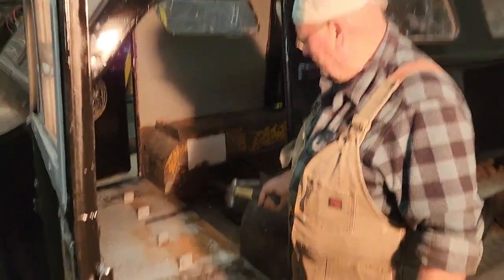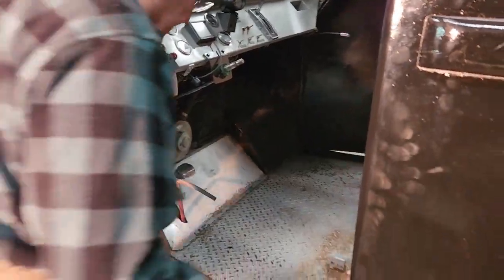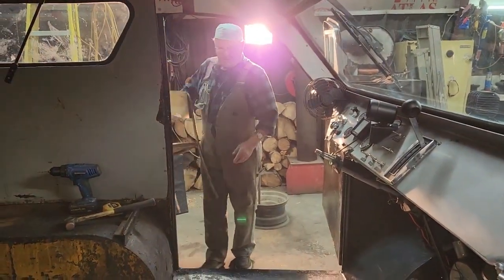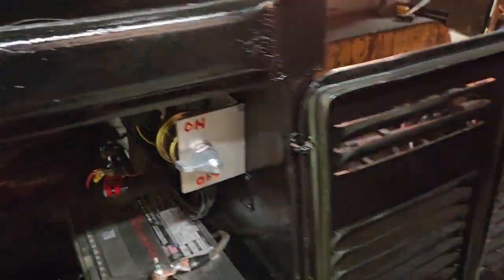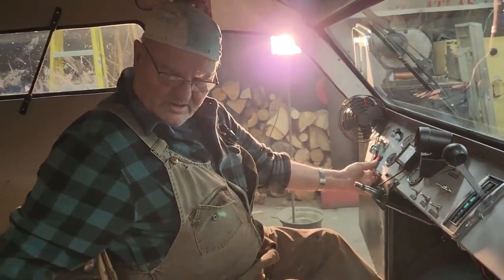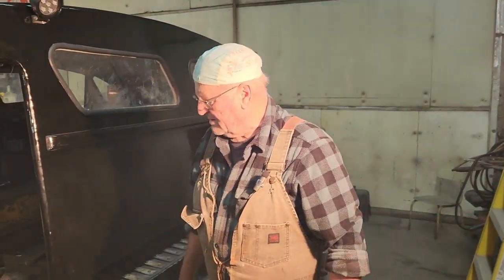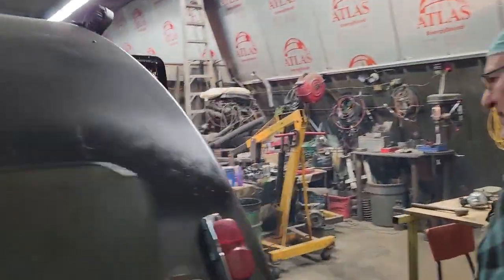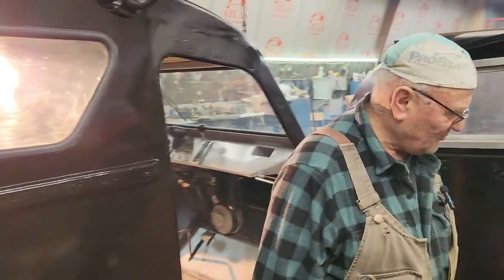WHY IS DAD SO HAPPY? ENGINE STARTED! | BOMBARDIER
Why is Dad so happy? Well, he achieved a major hurdle in his punch card list! The Johannson Bombardier is so close to being able to roll out the shop door, he can taste it! We can honestly say this Bombardier will be ready for a test run by the 20th for sure!

Armand Bombardier from Valcourt, Quebec nailed a design that became a template for mechanized snow travel. His first product was a wood enclosed vehicle with tracks in the back and skis in the front that carried seven people. He began selling his B-7 in 1937.

Through the war he was involved in making equipment for the war effort but in 1942 he produced a production model of the B-12. The B-12 was made of metal but followed the same design as the B-7 and he also built larger 18 passenger B-18 versions. Though they could be painted any color the standard production model was a shade of yellow not unlike the color of school buses and for the same reason, visibility. Later they were used in the winters all over the north by Natural Resources, as ambulances, school buses, mail delivery and bus/taxi operators.
00:00 What's new?
00:33 Reinforce the floor
00:50 When will it be running?
01:20 Pre-start checklist
01:49 Start it up!
03:11 Tip of the day!